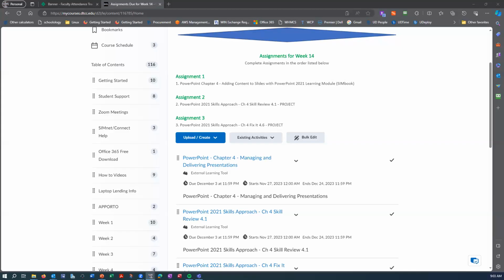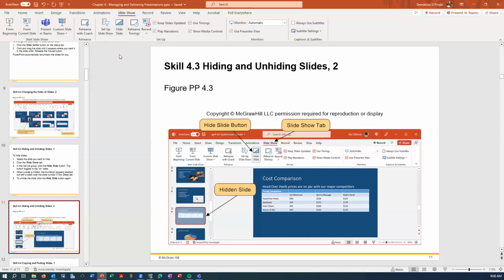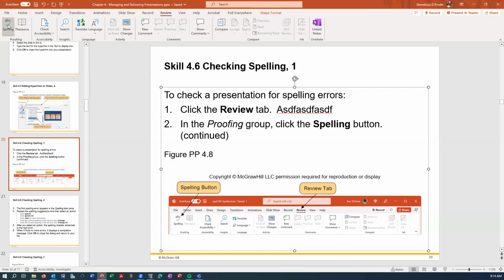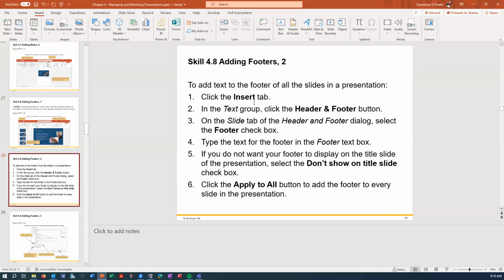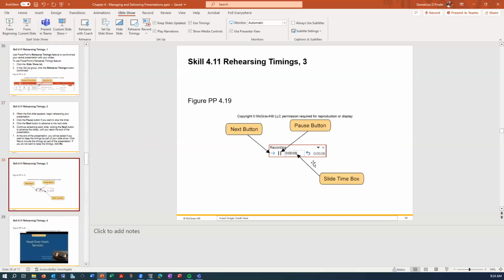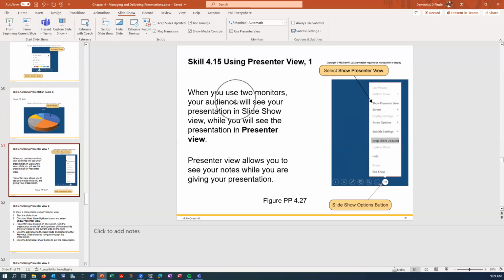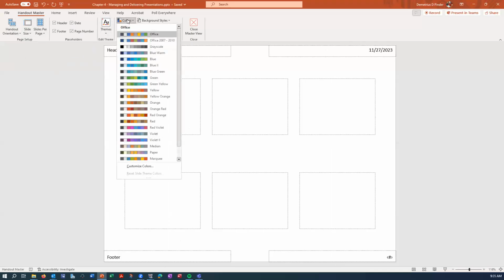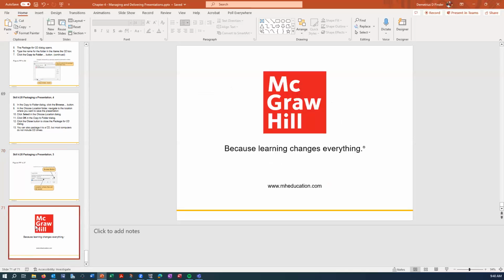CIS107, Week 14, PowerPoint - Chapter 4 - Managing and Delivering Presentations